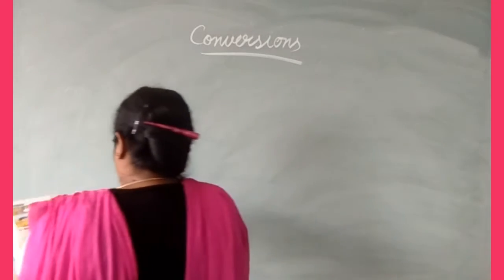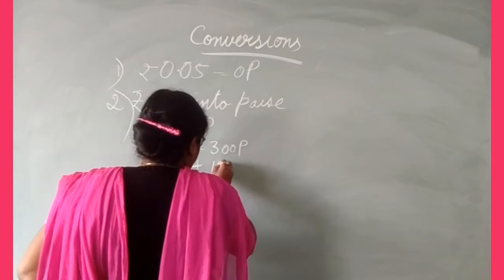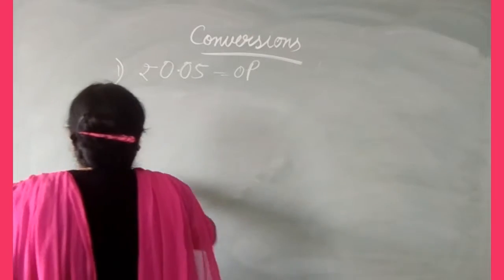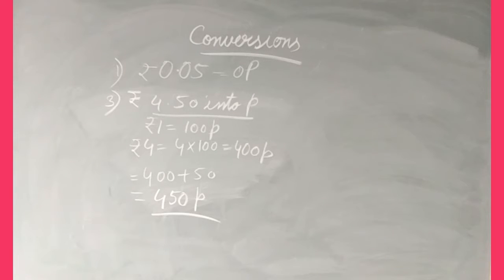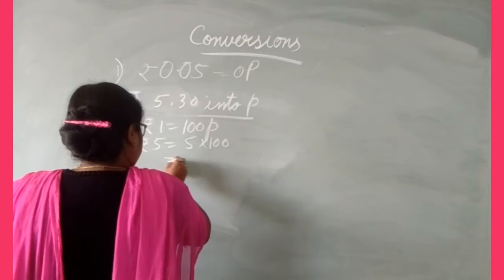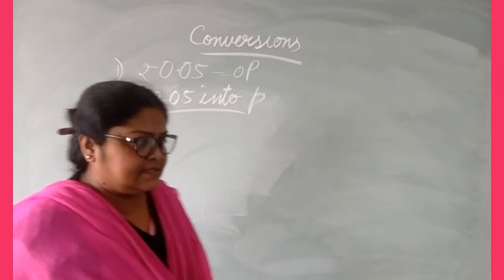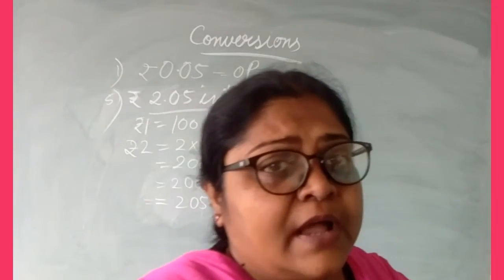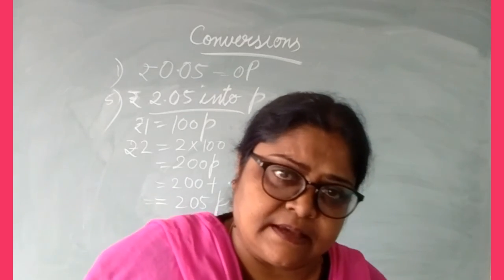Class 3 Maths /Conversion